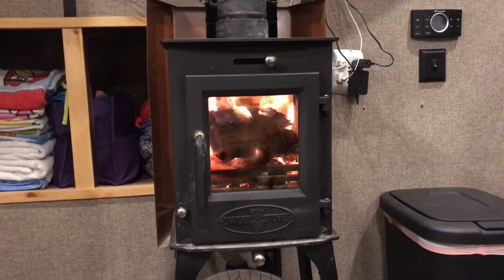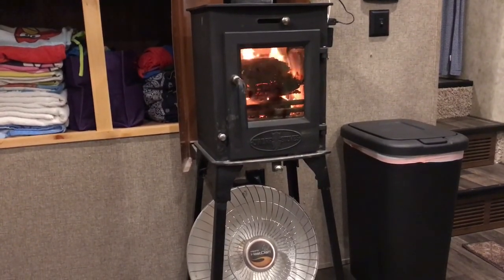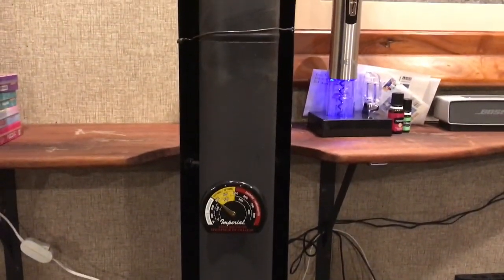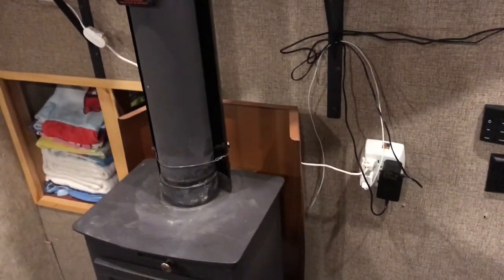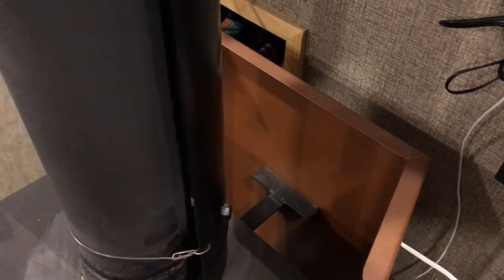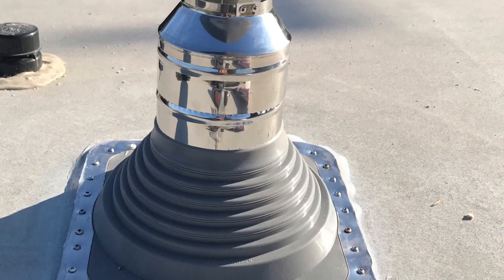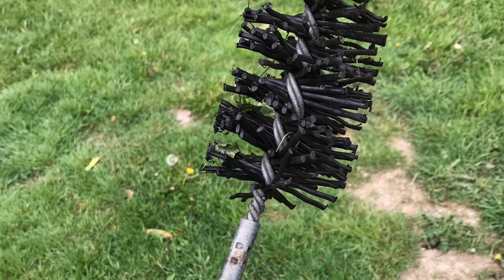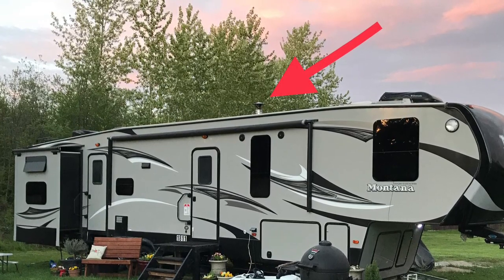Full Timing RV wood stove install